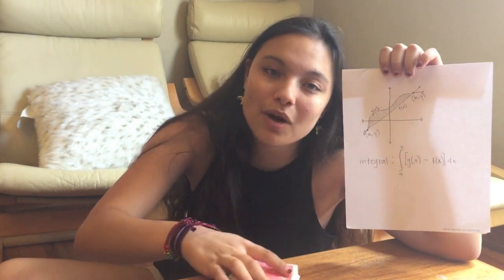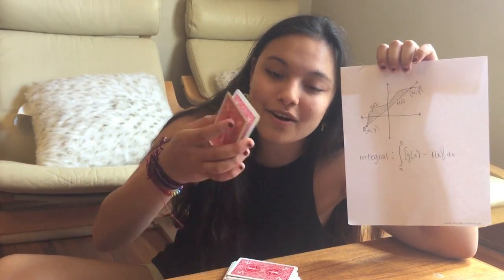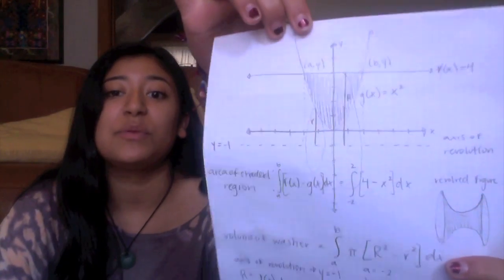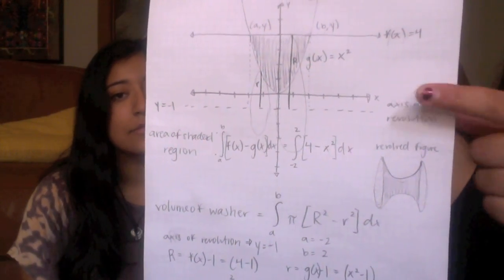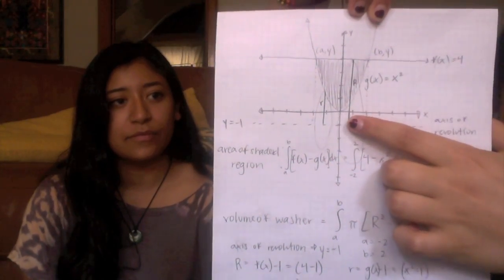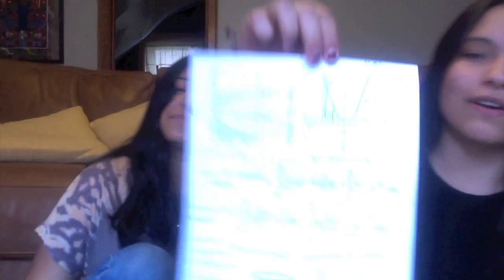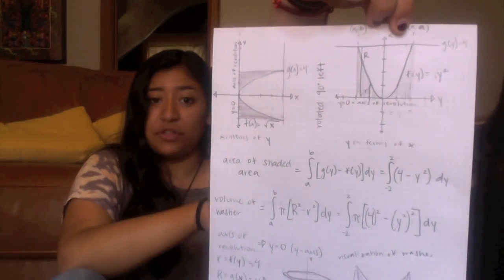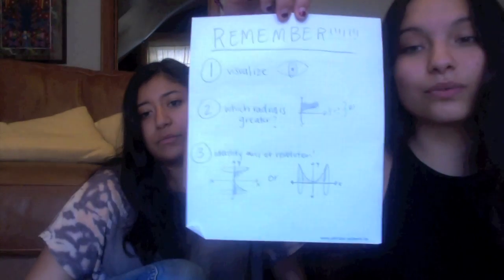The Washer Method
AP Calculus AB Final Project

by: Daniela Estrada and Natalia Guerra